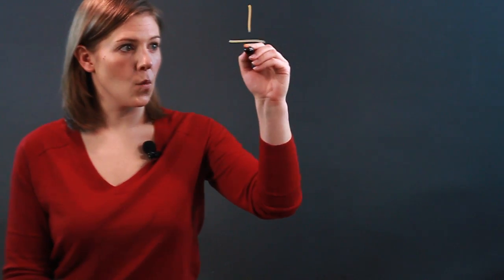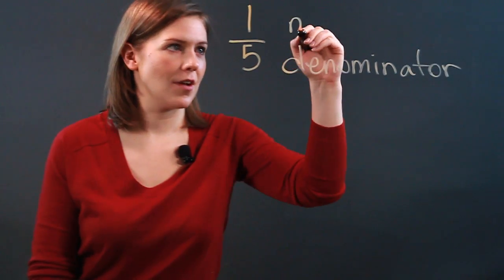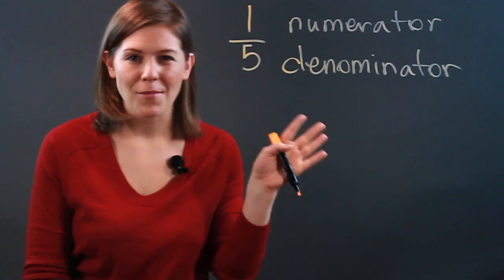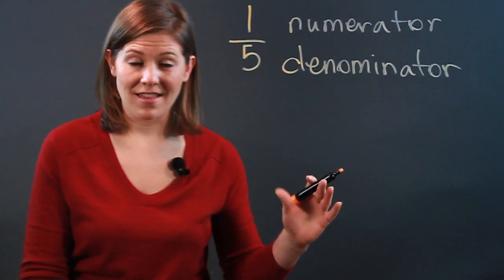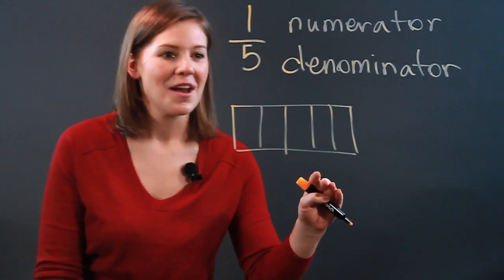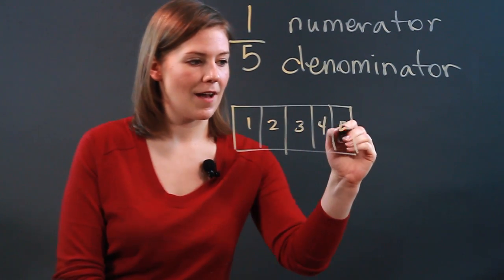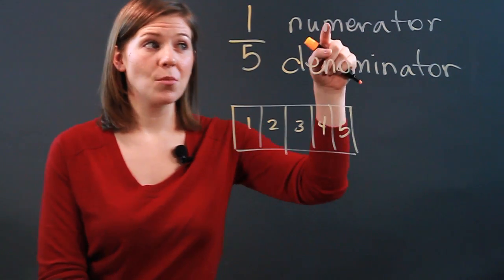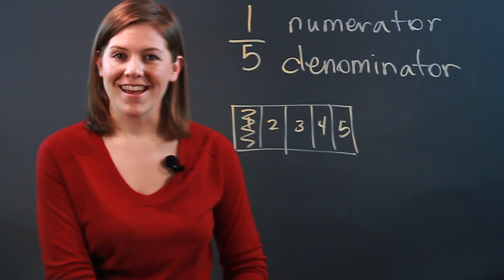How to Determine the Denominator : Fractions & Percentages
The denominator is typically the number on the bottom part of a fraction. Learn how to determine the denominator with help from an experienced teacher and tutor in this free video clip.